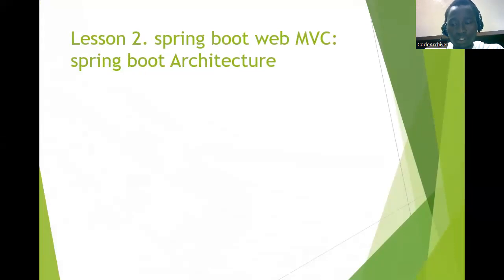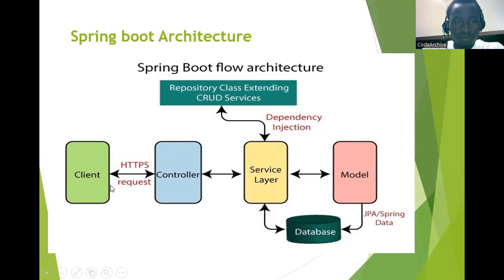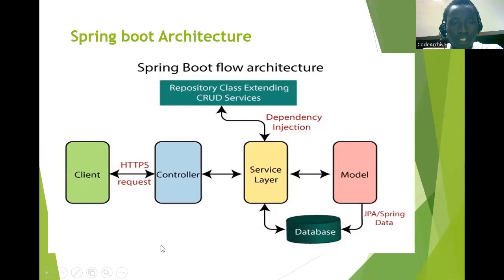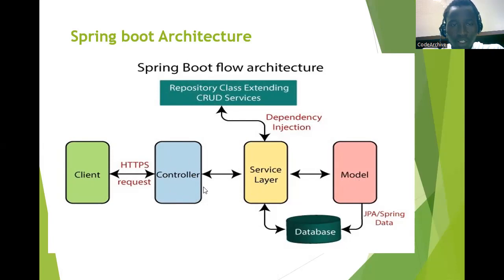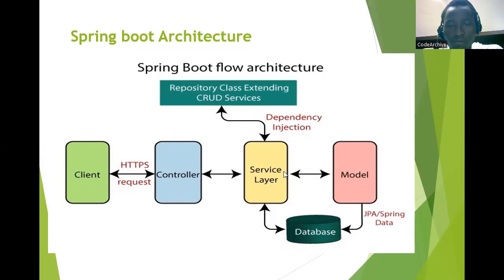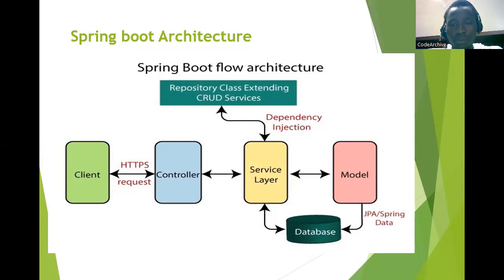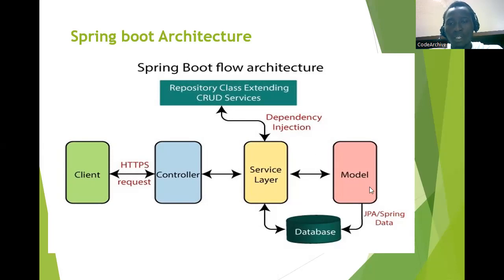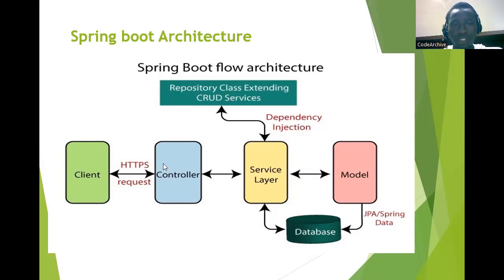Lesson 2 Spring boot MVC Architecture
this video explains the spring boot web mvc architecture. it explains the following layers:
1. controller layer
service layer
the model layer
the repository layer and the database layer